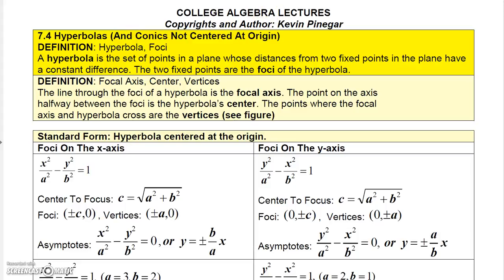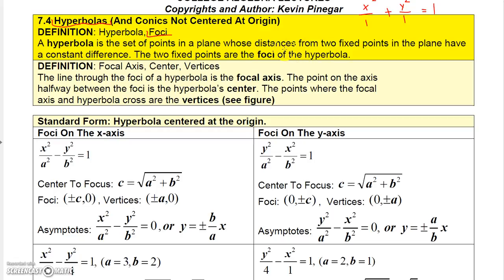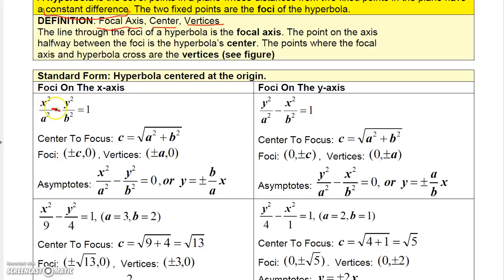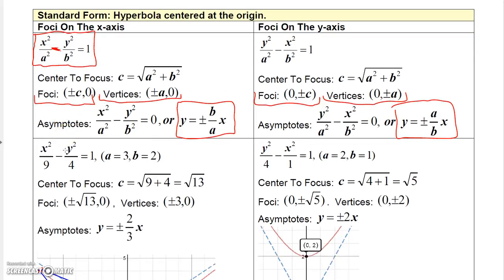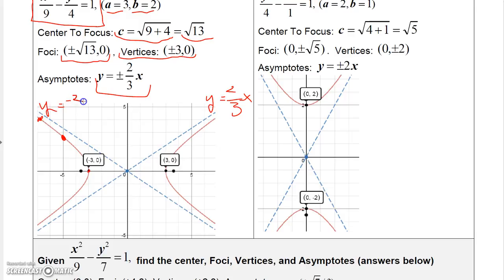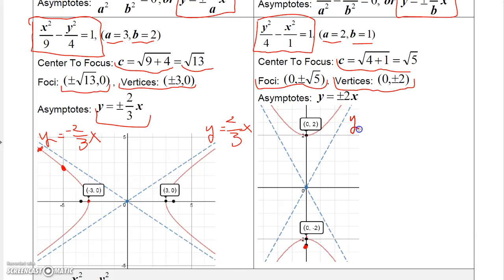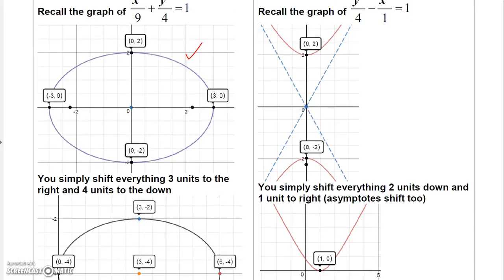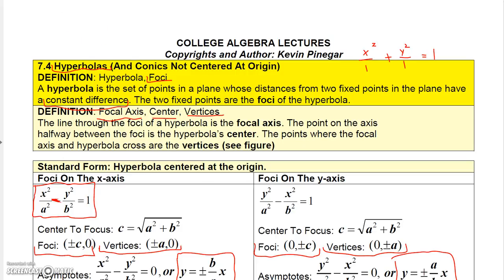College Algebra 7.4 Conic Sections Hyperbola